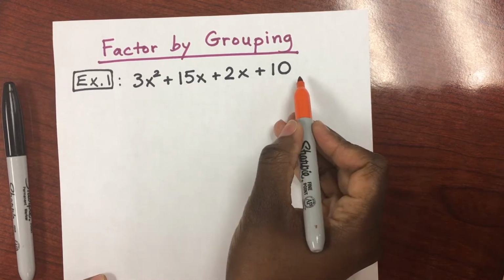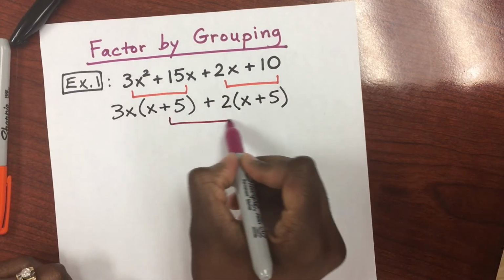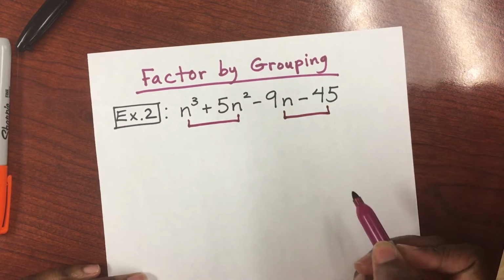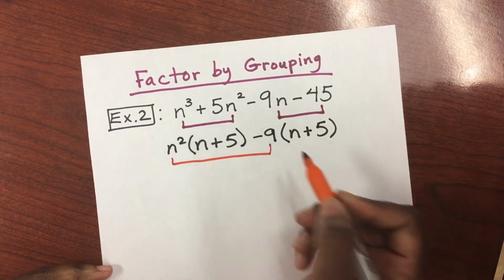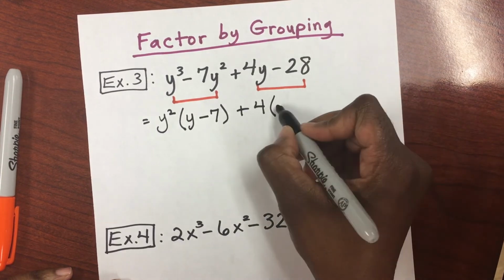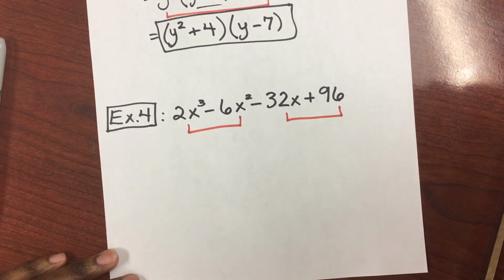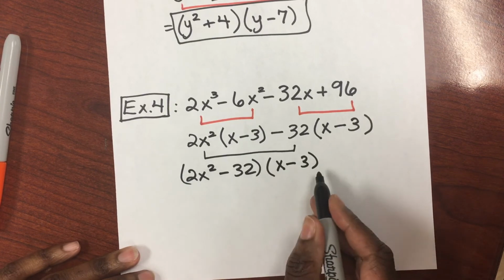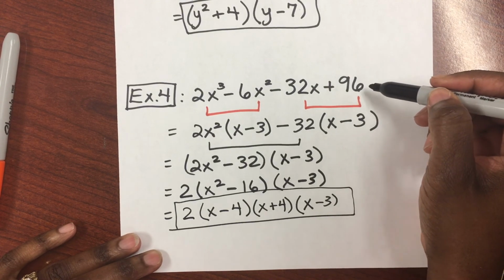Factor By Grouping | BrightMath